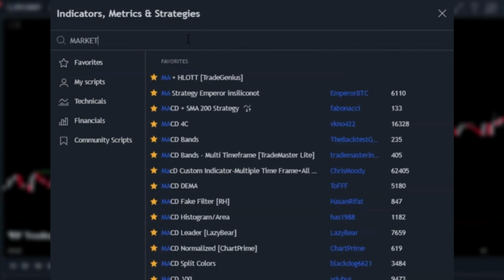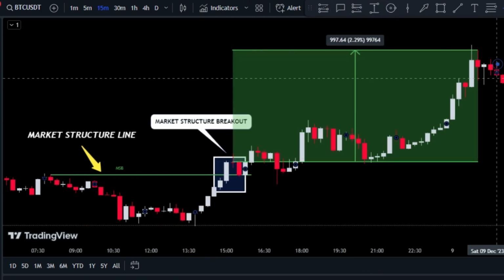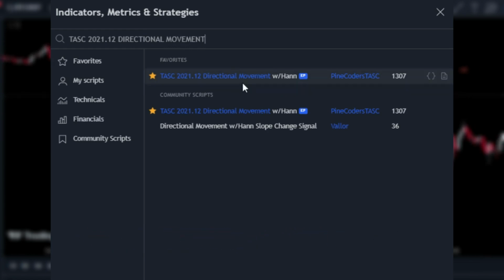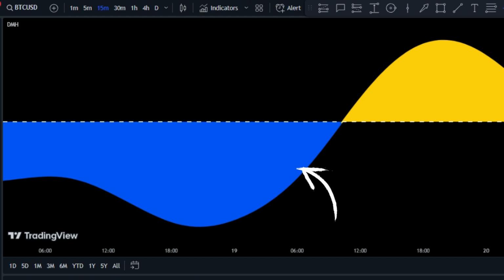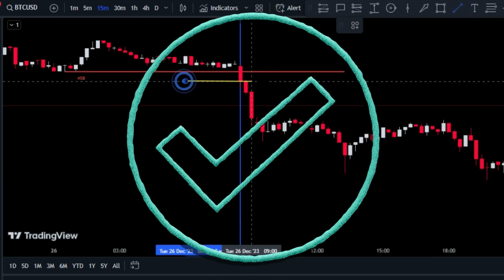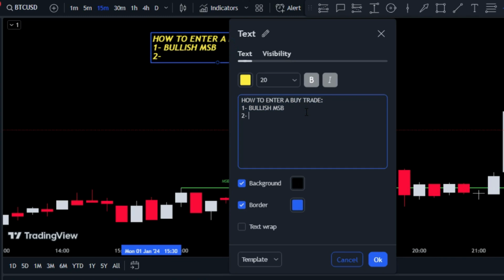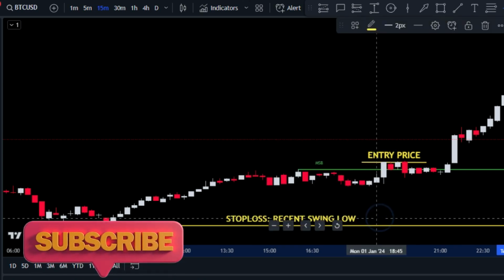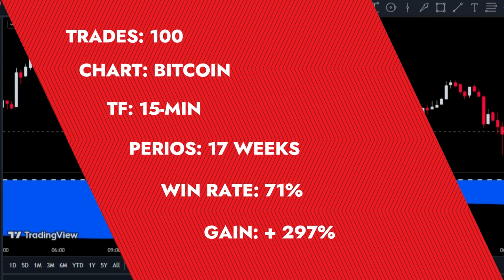The BEST Free Indicator I've EVER Founnd on TradingView ( CRAZY RESULTS )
Are you ready to take your trading game to the next level? Look no further than the incredible Buy and Sell Indicator - the BEST free indicator I've EVER found on TradingView. This video will unveil the secrets to boosting your scalping strategy and achieving 💵CRAZY RESULTS💵.

If you're passionate about scalping, this video is a MUST-WATCH. Discover how this amazing indicator can skyrocket your profits and transform your trading journey! 🚀

Don't miss out on this opportunity to 💰Make Money Trading💰 like a pro. The Buy and Sell Indicator is the ultimate tool for every serious trader looking to 📈Scale their Success📈. Click PLAY NOW and join the revolution!

Let's spread the word about this game-changing indicator and help others achieve financial success!